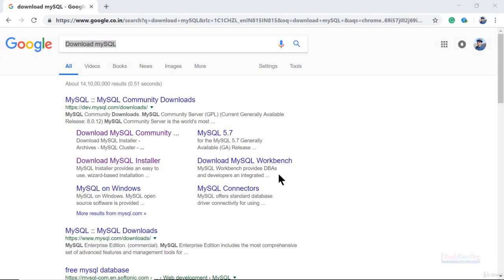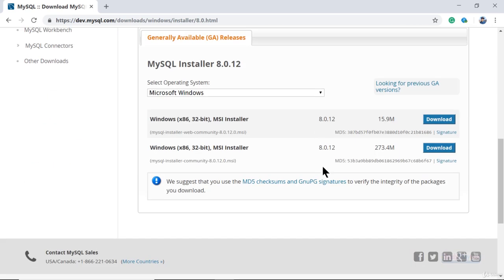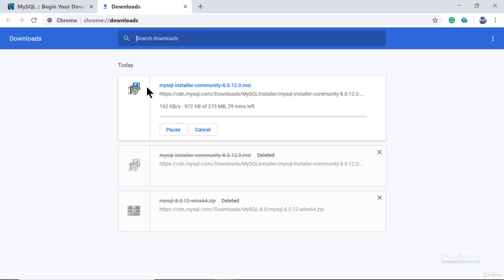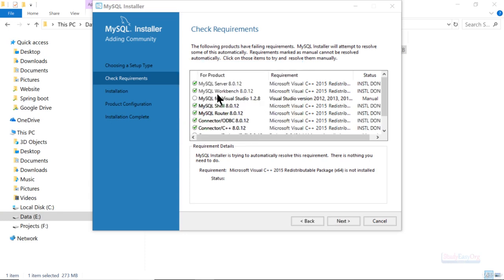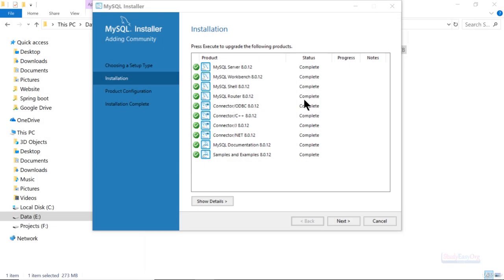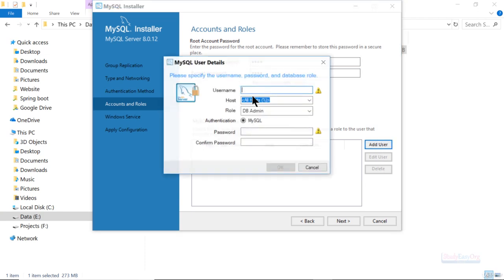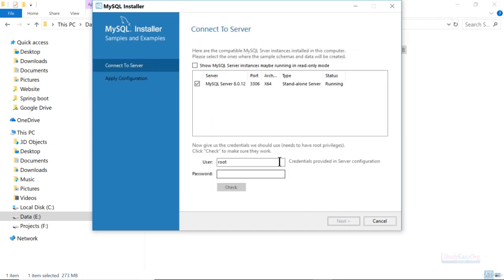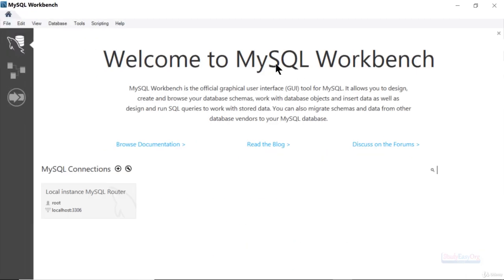458 Installing MySQL ( Please SUBSCRIBE Our Channel )